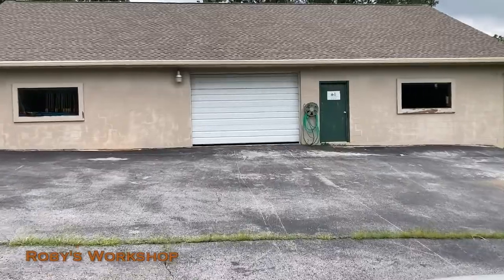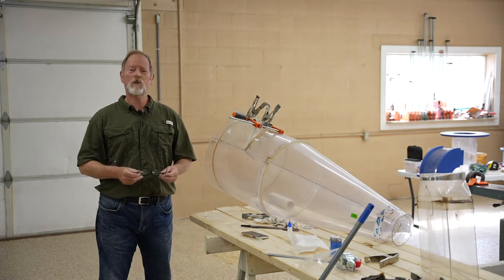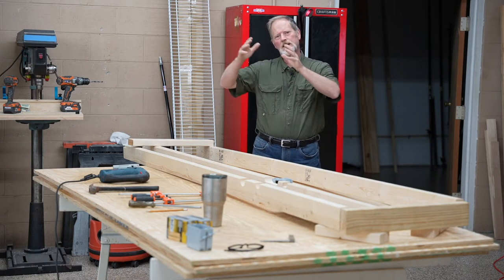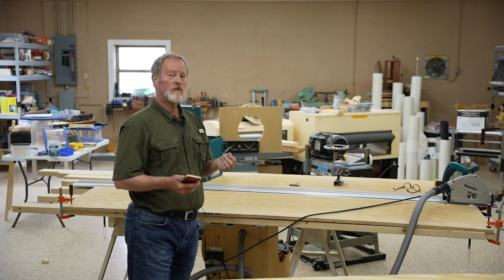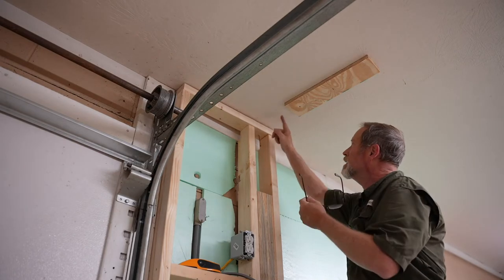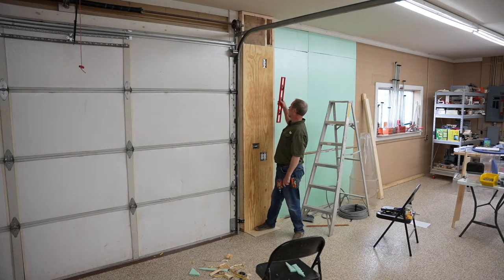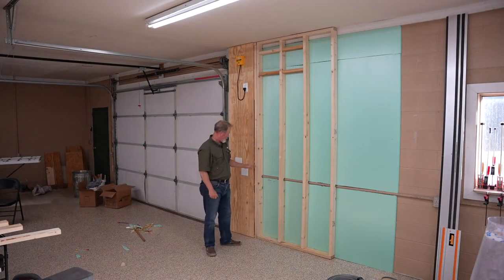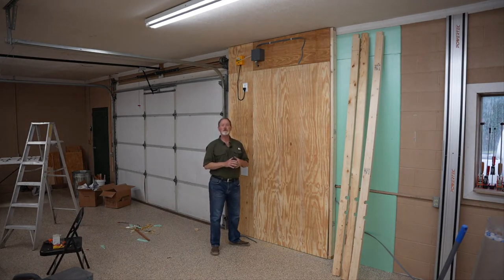TJA 03 Install an Old Cyclone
General:
These episodes are focused on building shop Tools, Jigs and Accessories.  These are generally built with dimensioned lumber and are needed to perform tasks, act as storage, or assist with furniture making.  This is not a series but more of a collection of episodes that fall into this category

Playlist: Tools, Jigs & Accessories (TJA)
Episode 03: Cyclone Installation

Special Features:
Building false walls on the inside of the shop that insulate and support the cyclone and future cabinetry.  Electrical installation for Remote Switch.  Repair and installation of Clearvue Cyclone after if fell over and was damaged.